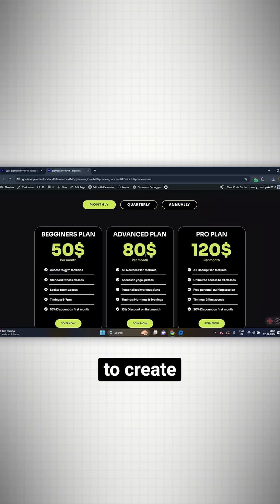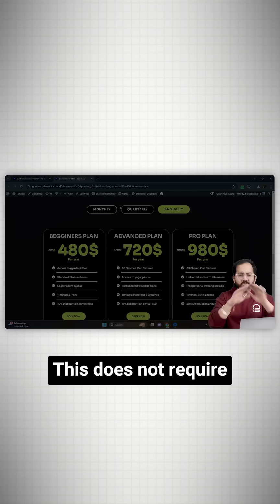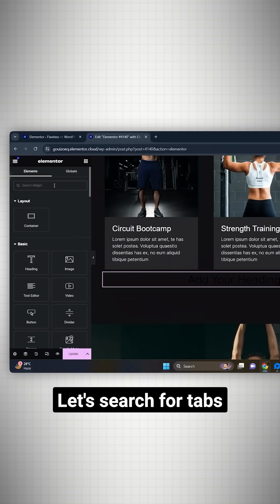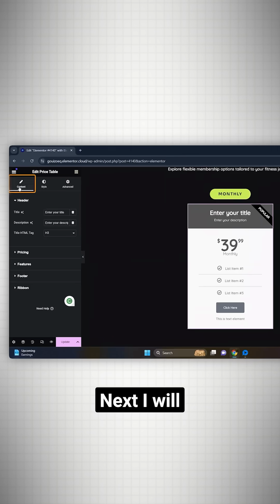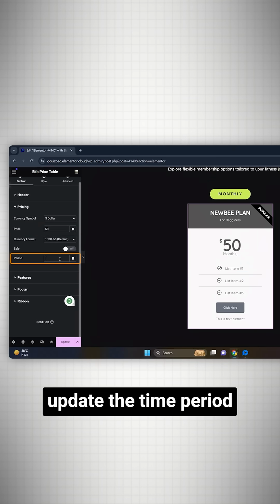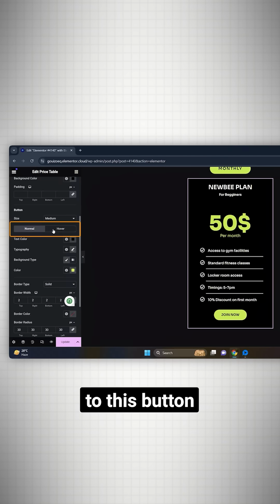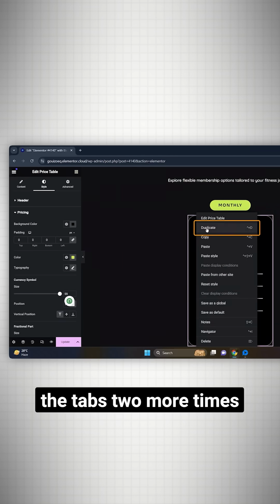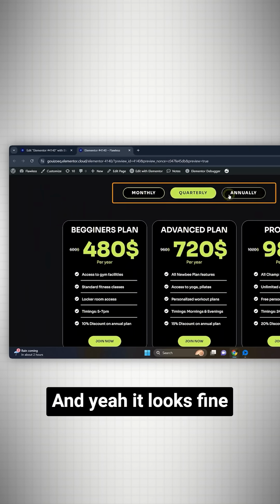Elementor’s Pricing Table with Yearly Toggle